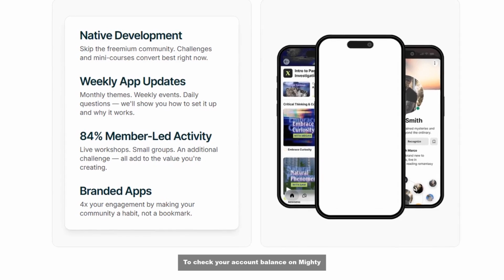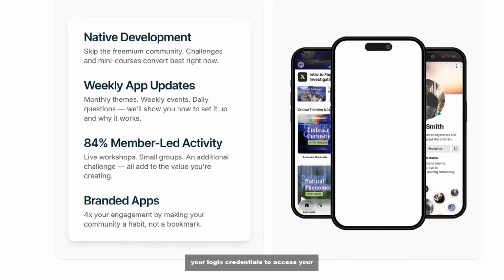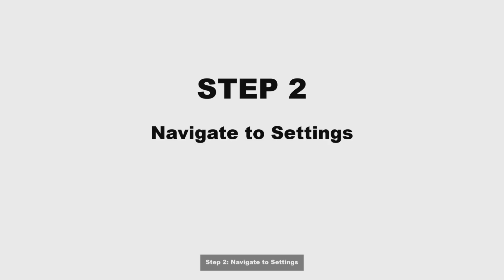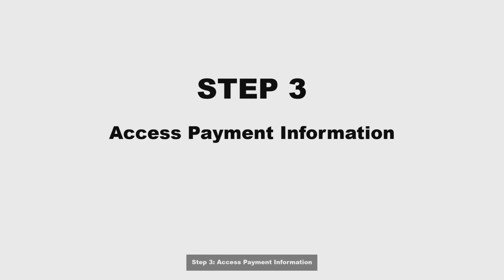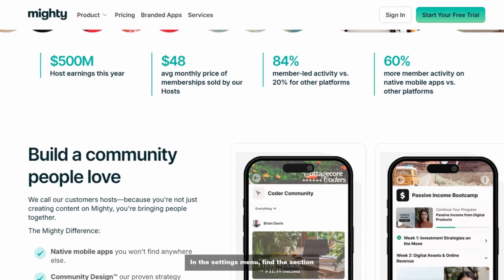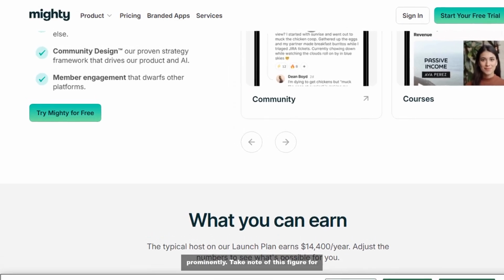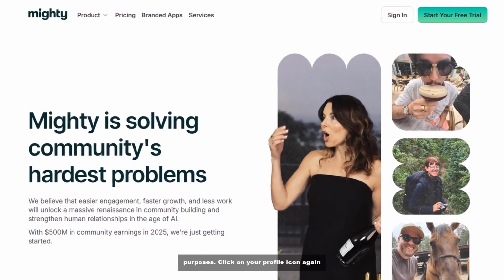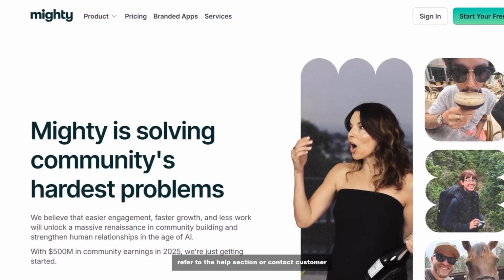How To Check Your Account Balance On Mighty Networks 2026 (SIMPLE GUIDE)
In this video, we will show you how to check your account balance on Mighty Networks 2026 (SIMPLE GUIDE). Whether you're managing a community or just keeping track of your finances, this guide will help you navigate the platform easily.